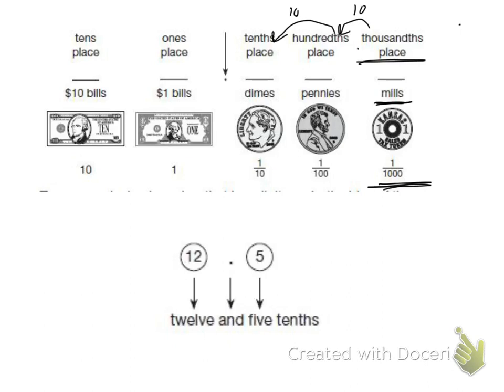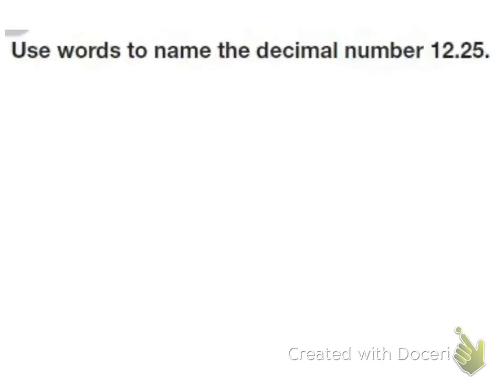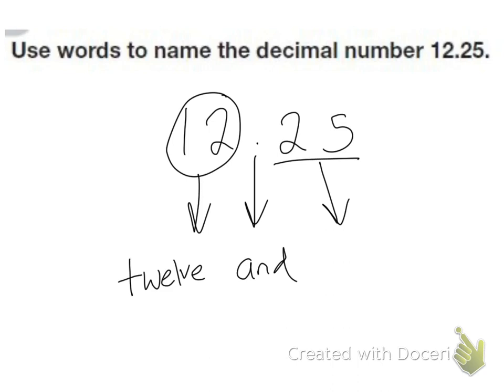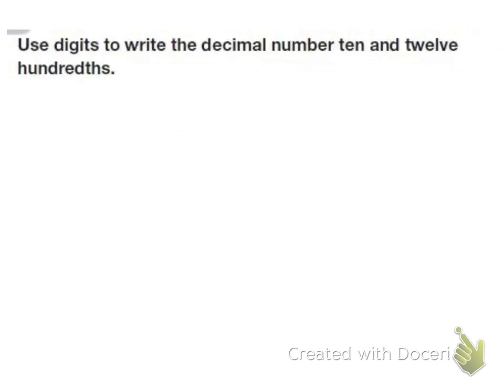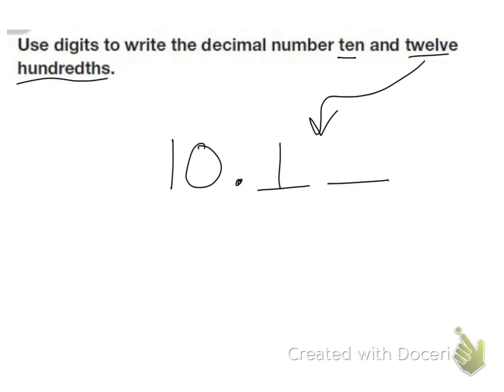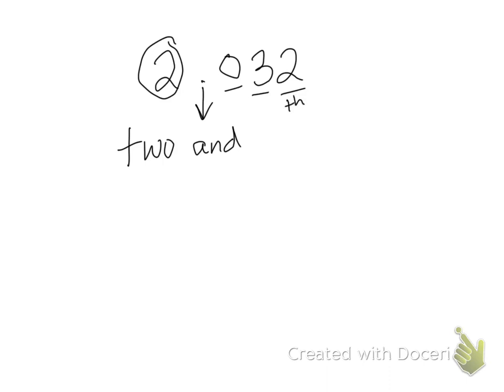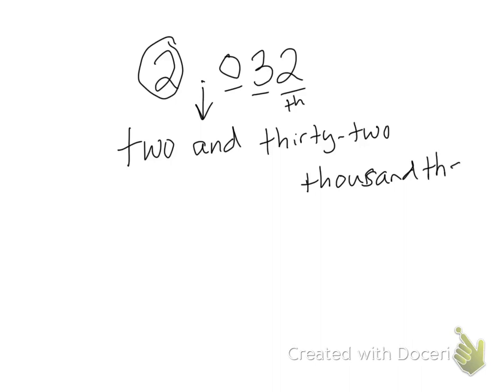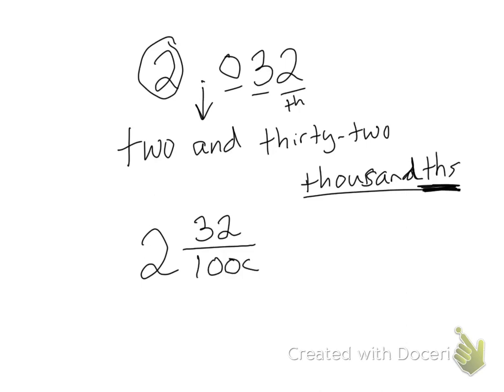Saxon Math Intermediate 5 Lesson 68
Naming Decimal Numbers